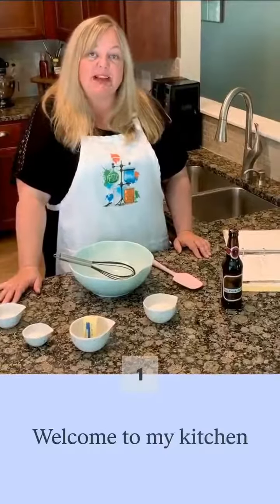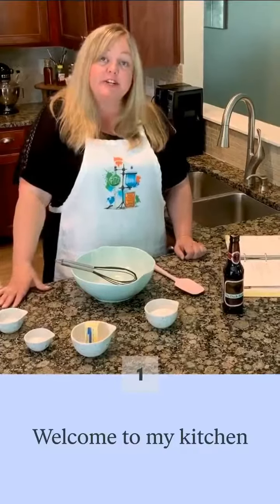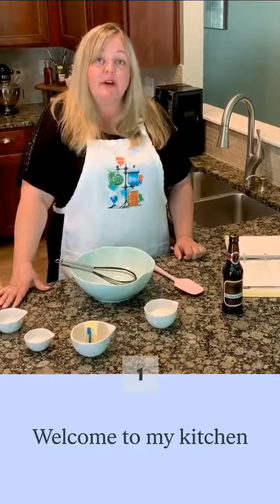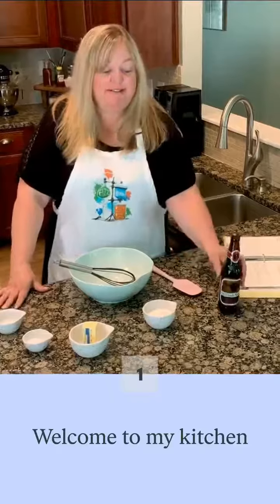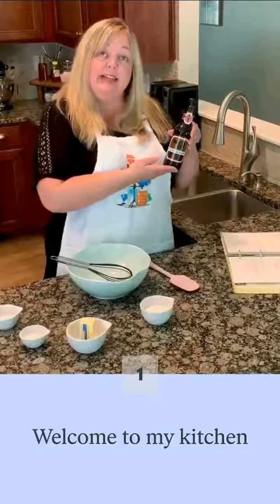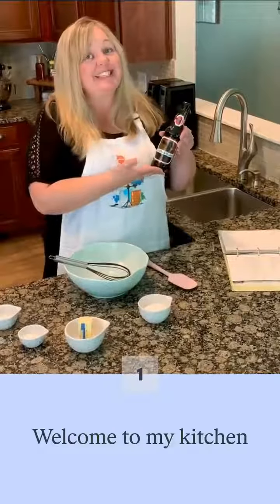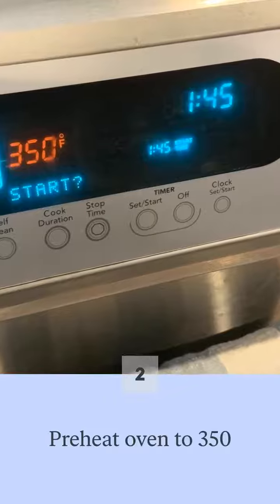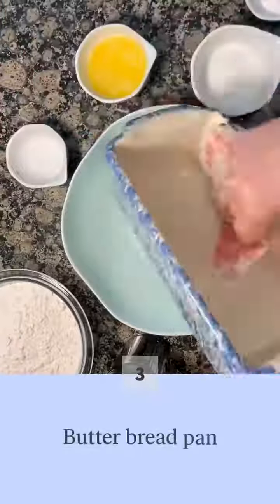Making Bread with Serena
Serena shows us how to make Beer Bread